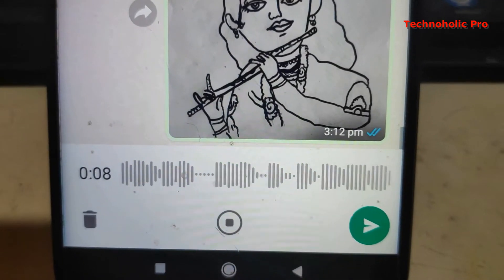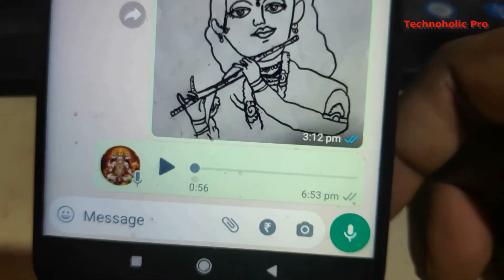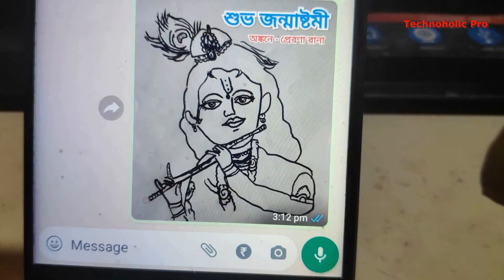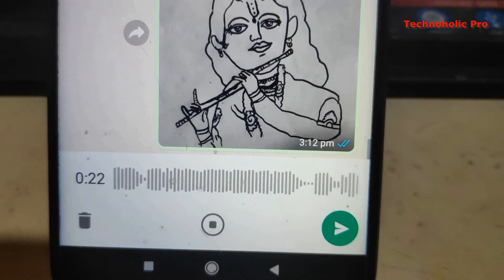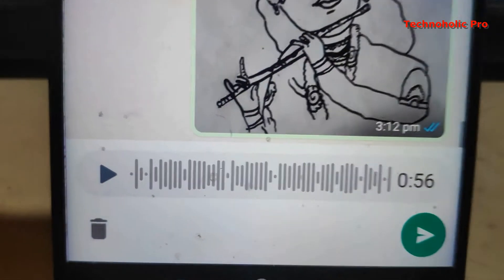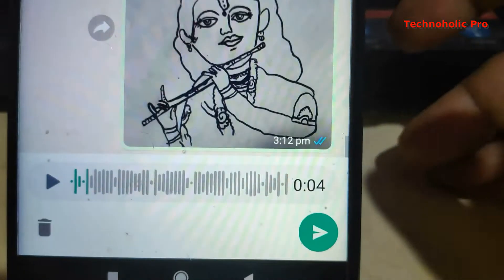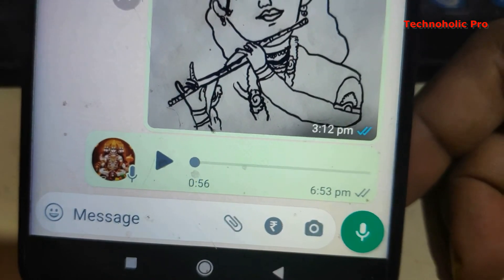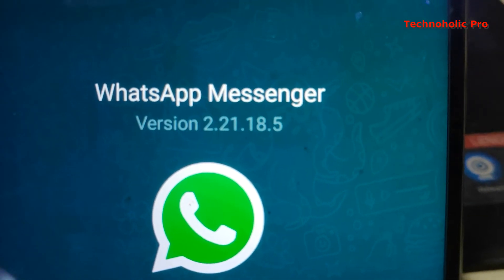WhatsApp: Listen RECORDED VOICE BEFORE SEND with WAVE FORM PITCH, year 2023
year 2023
WhatsApp RECORD voice message LIKE PRO WAVE FORM PREVIEW | voice message waveform record by Suman

I covered:
00:00 Interesting facts
00:20 Intro
01:14 Monitor Voice Pitch as Wave Form
01:35 Preview / Listen Recorded Voice before Sending
01:56 Stop recording at any time
02:28 Listen Recorded Voice before Sending
03:04 Jump or navigate any part and Listen Recorded Voice before Sending
03:17 Send or Cancel recoded voice
03:33 How to get WhatsApp Official Update of this feature